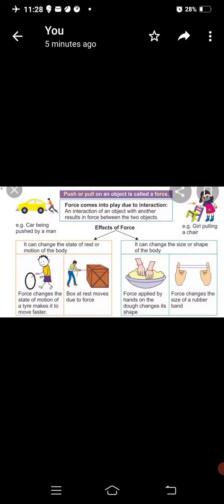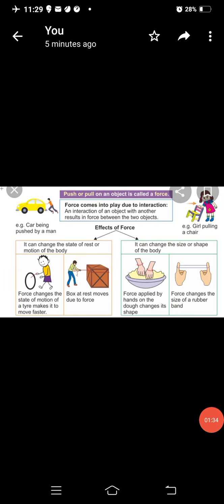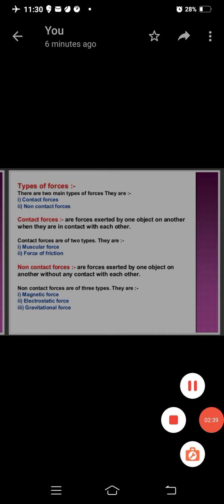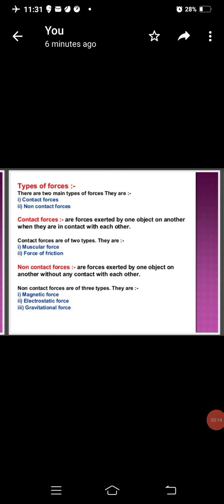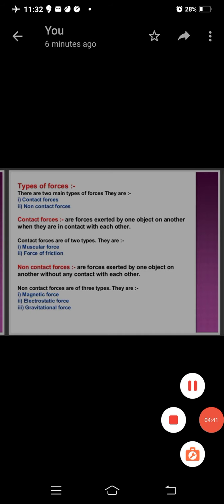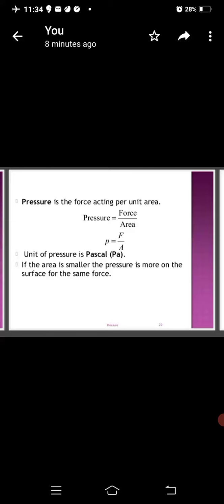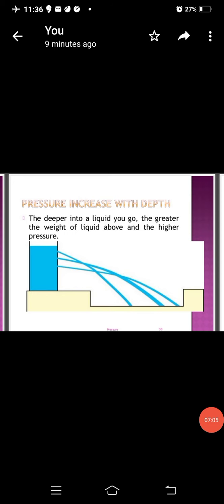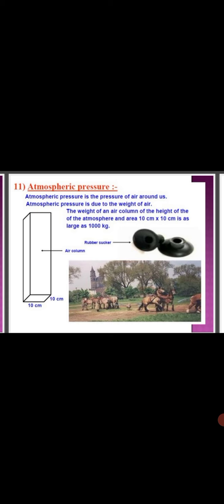Force and Pressure